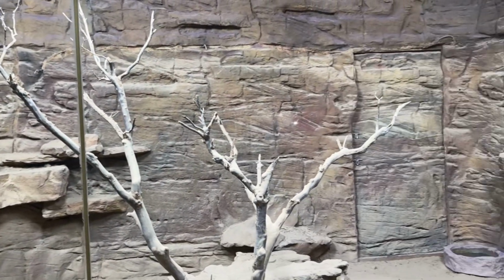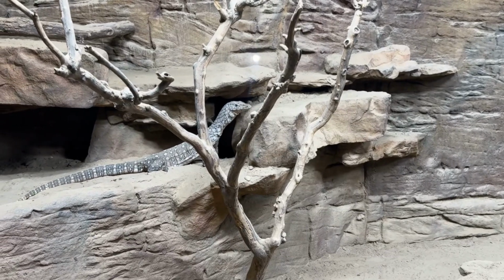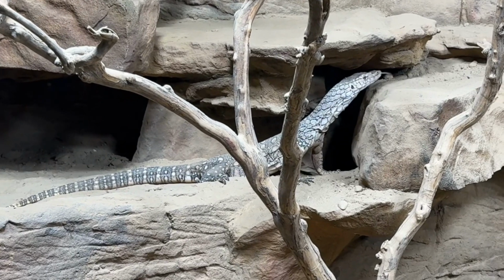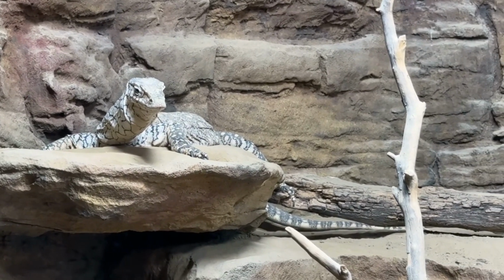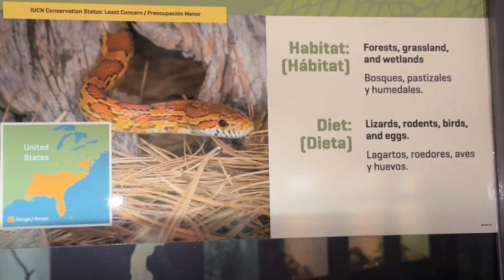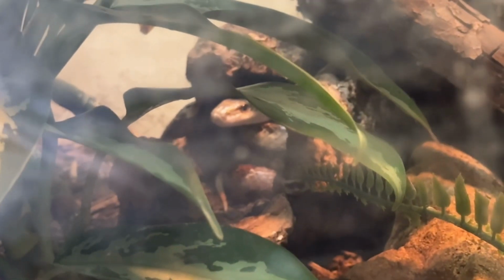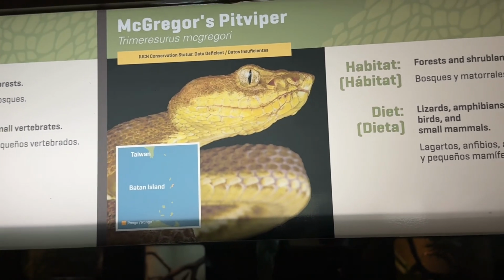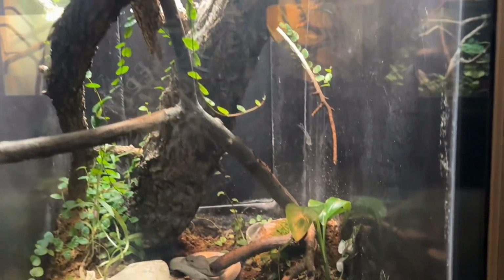Dallas Zoo Herpetarium Tour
This video is of the Dallas Zoo’s Herpetarium.  A lot of the time, we get caught up in the reptiles we are keeping, but there is an entire world of reptiles.  This video is to highlight how the Dallas Zoo provides care and displays some of these incredible animals.

Spheric Reptiles, LLC.

Uppbeat Music:
Music from Uppbeat (free for Creators!)